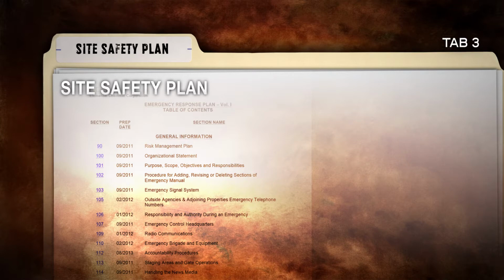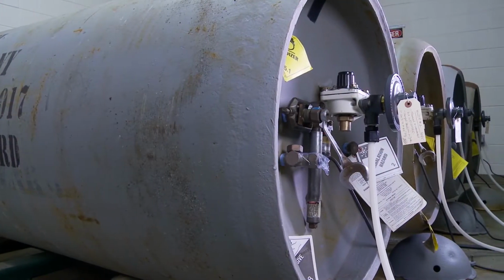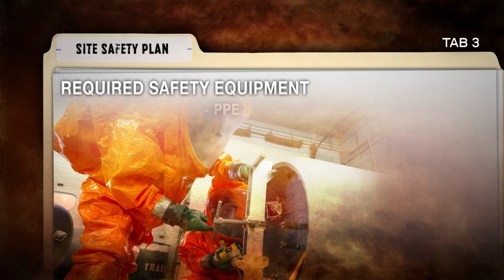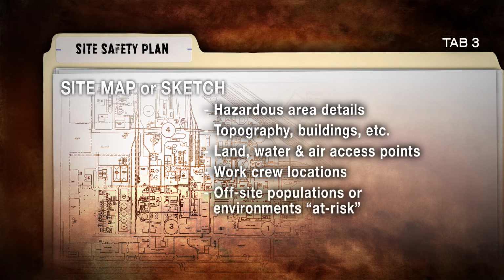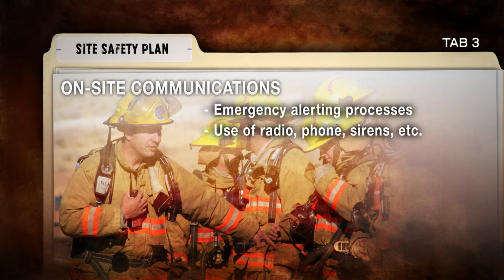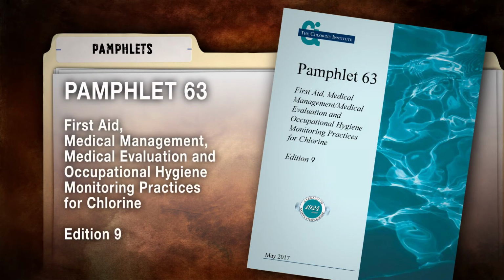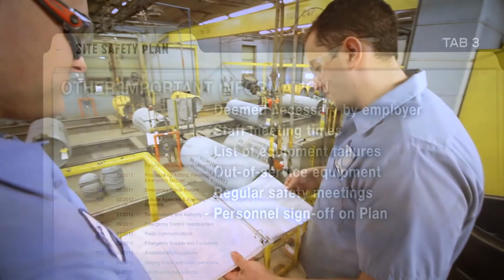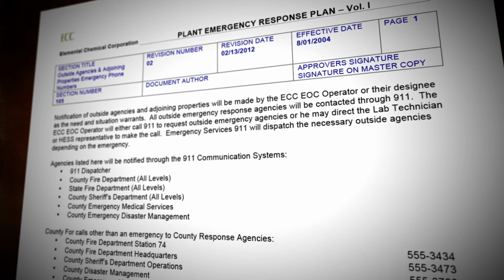FR VIDEO: TAB 3 - Site Safety Plan, Chlorine Emergency HD